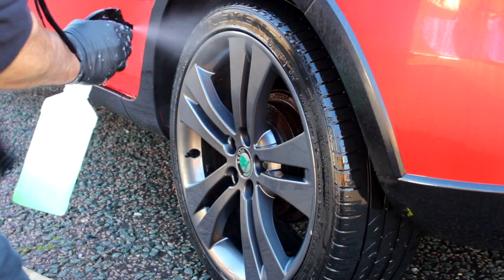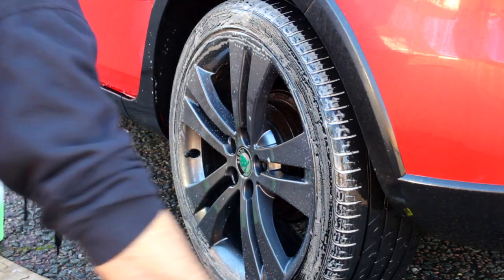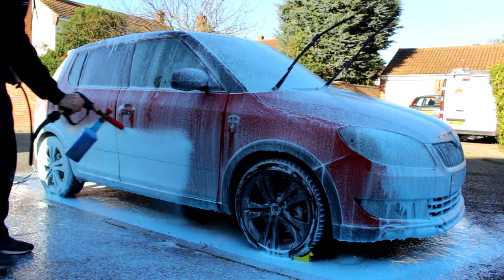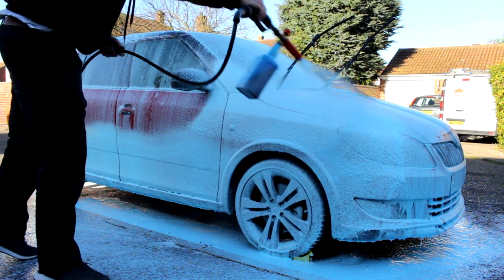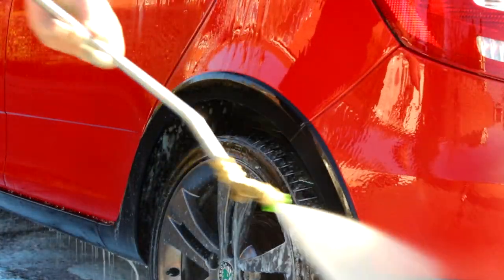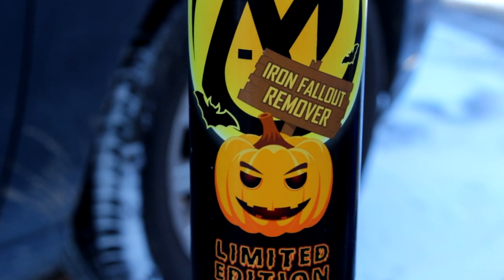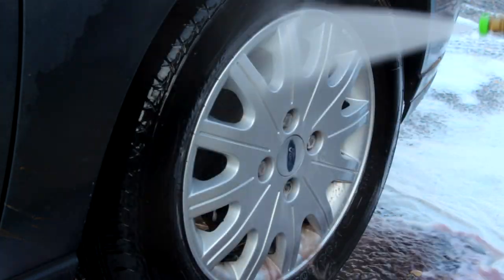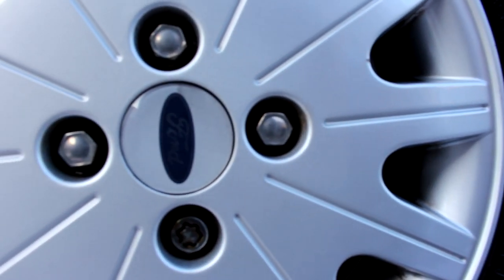BLUE SNOWFOAM whatever next.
This week I'm trying two limited edition products from Alien magic car care a Blue parma violet snowfoam and a very fast acting fallout remover that smells of grapefruit.

BOTTLES.

Carpro Perl

Swivel Adapter

Buckets and grit guards

Detail Guards

Best wash mitt.

Vikan soft brush.

Wheel brushes

Arch brush.

Chemical resistant brushes.

and here.

Tyre brush.

LIKE THIS MUSIC contact.

AMAZON LINKS.

Main Camera

Camera lens

Gimbal Extension pole

Field Monitor

Voice Recorder.

Second Camera

Third Camera

Camera light

Camera Slider

Remote camera dolly

Short tripod

Big camera light